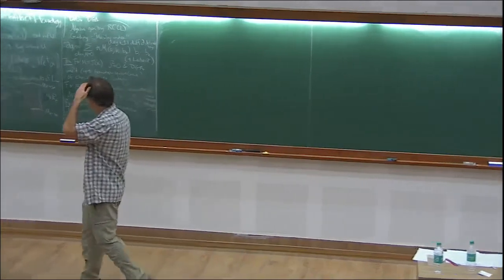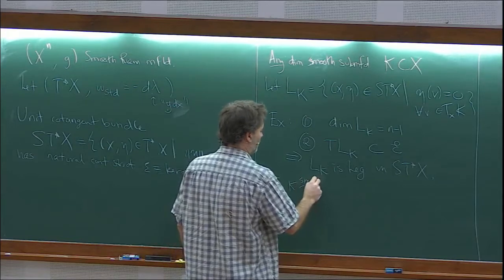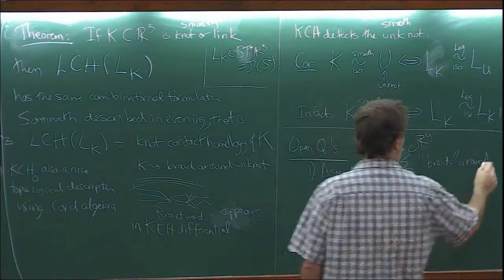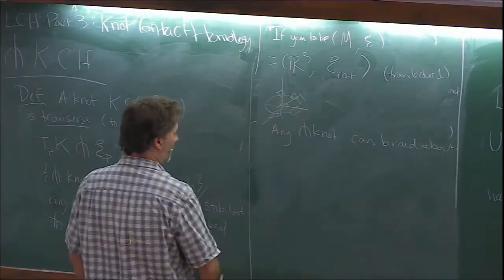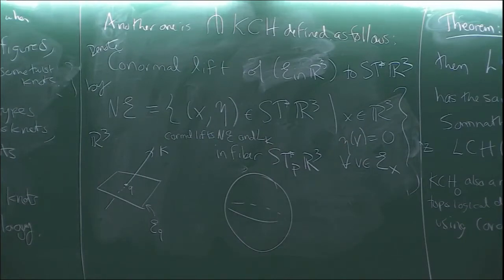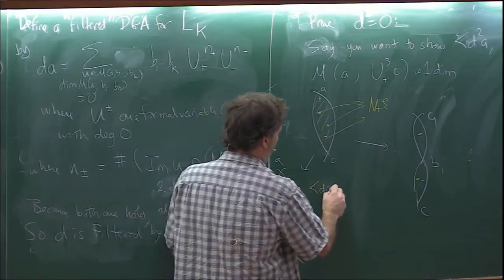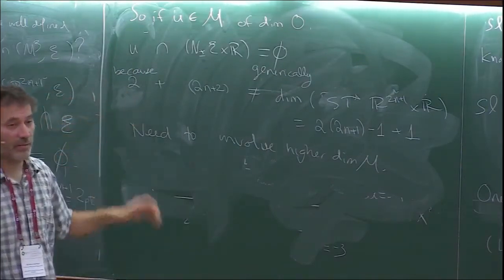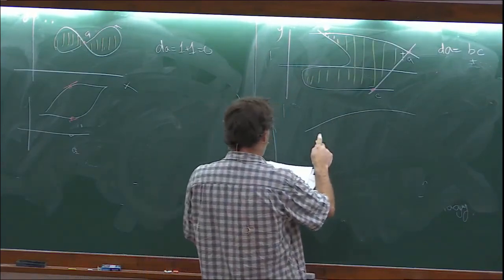Cellular legendrian contact homology by Michael G Sullivan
0:00:00 Start
0:00:12 Cellular legendrian contact homology
0:08:26 Smooth Riemann manifolds
0:10:18 Any dimension smooth submanifold KCX
0:12:16 If LCH (Lc) is defined
0:16:17 Theorem
0:20:25 KCH detects the smooth unknot,
0:21:17 Corollary
0:23:19 Open questions
0:26:12 Reference
0:30:43 Transverse Knot Contact Homology
0:37:07 Classical invariant (beside the smooth knot type
0:39:16 Example
0:39:55 SL is enough to detect transverse knots
0:44:07 Another one is TKCH defines as follows:
0:49:25 Note
0:51:20 Define a filtered DEA for LK
0:55:41 To prove
1:02:28 Theorem: TKCH is also combinatorial
1:07:04 Note
1:15:08 Main ingredient to KCH8 & KCH ( 8 Cellular LCH tomorrow)
1:17:01 Theorem (Ekhom)
1:18:02 Gradient flow trees (GFT)
1:19:15 What are GFTs?